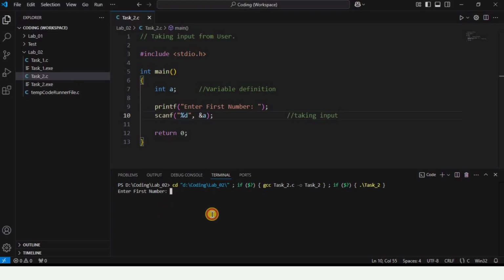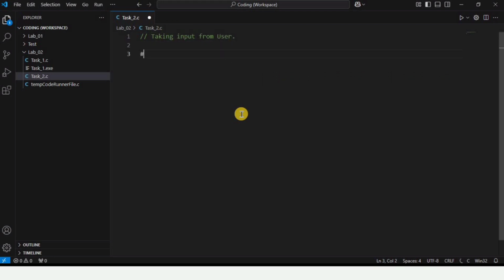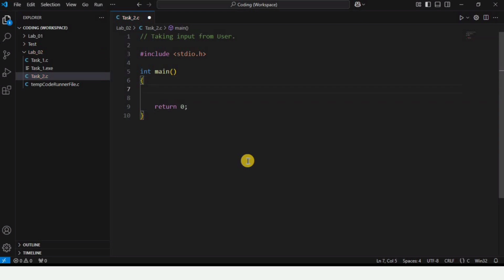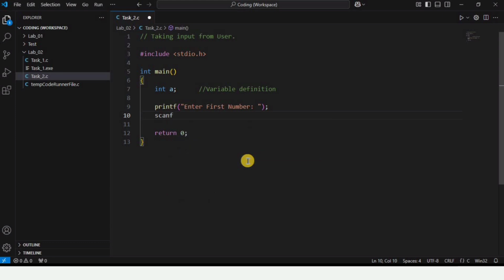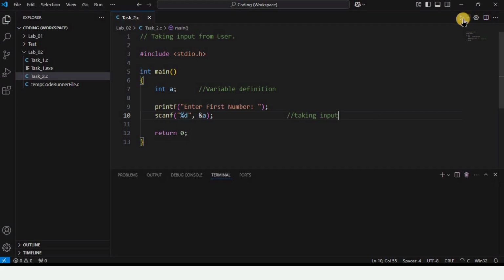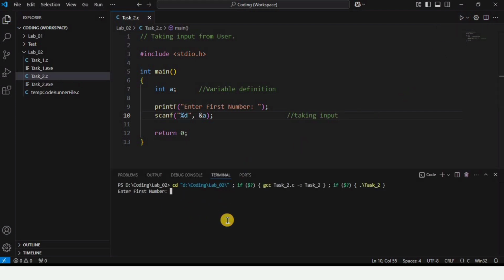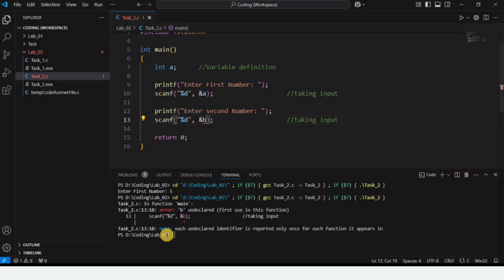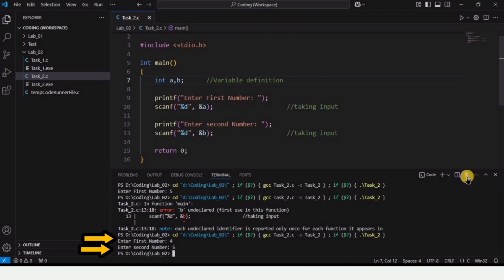How to Take User input in C | Programming in C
This C Programming tutorial is about How we can take input from user. Scanf functin is used for this purpose. it was explained in the tutorial how to take a single user input and also if we want it multiple times as well.